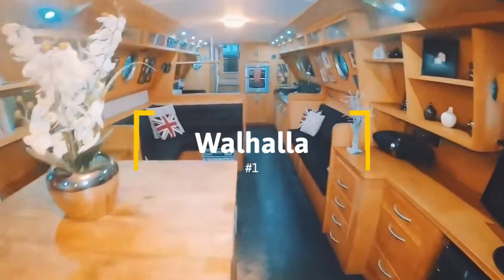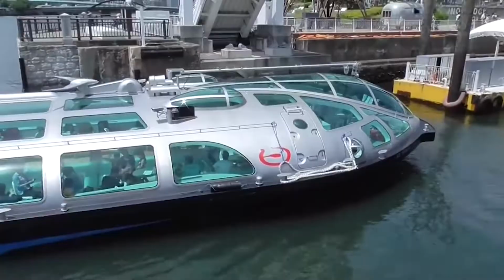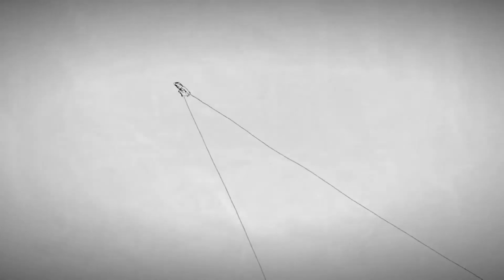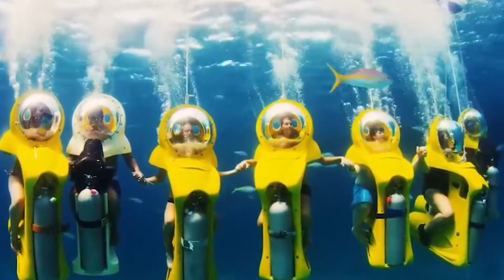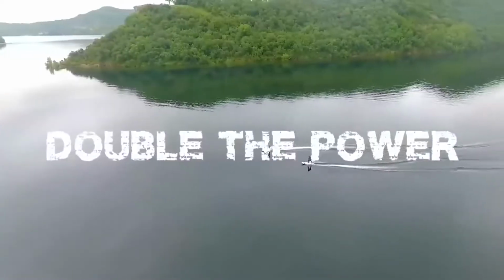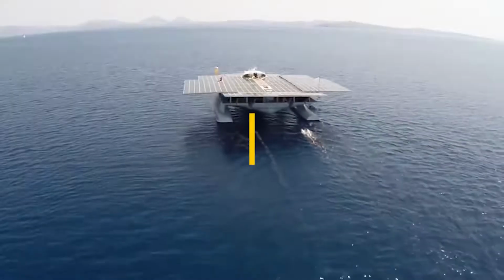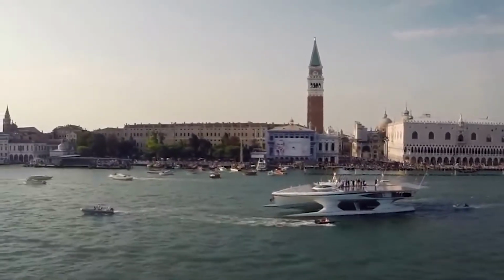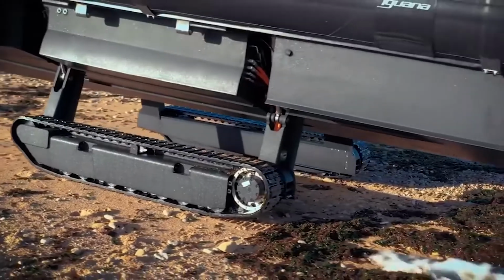Spectacular Water Vehicles That Are Next Level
Welcome To TechQuest!
Explore Advanced Futuristic Tech In Present Time.